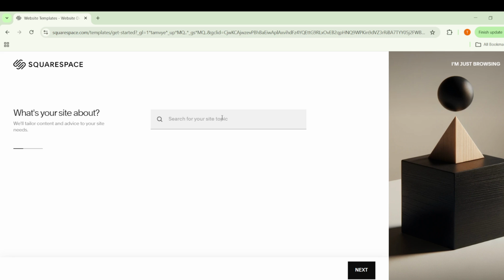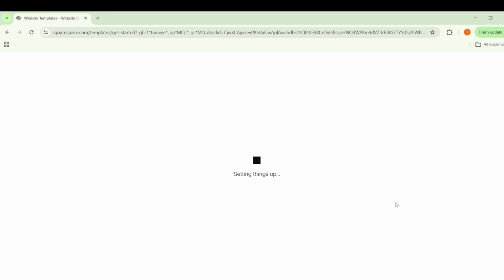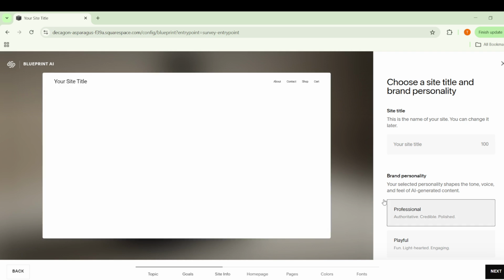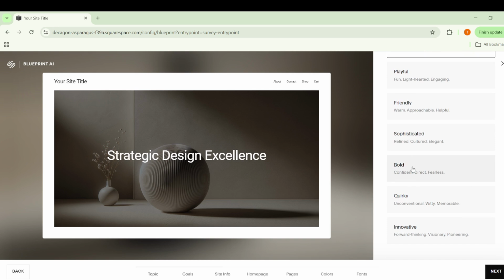How To Make Free Website With Squarespace [2026 Guide]